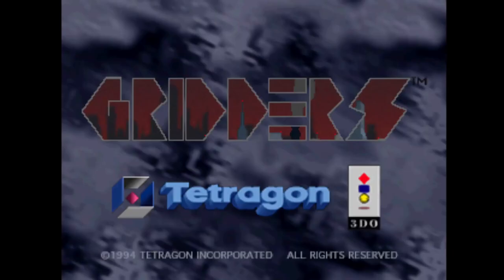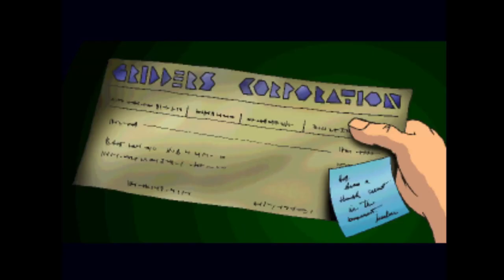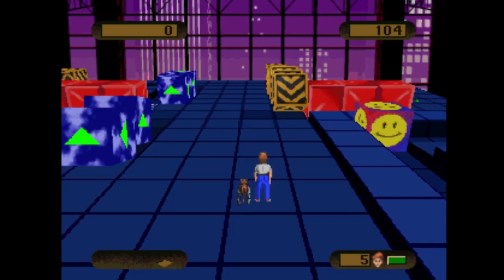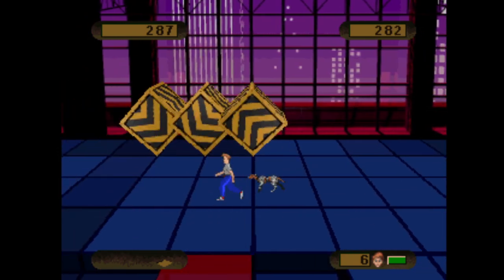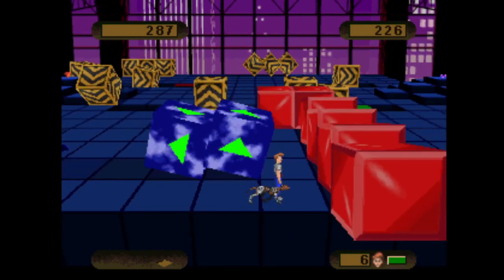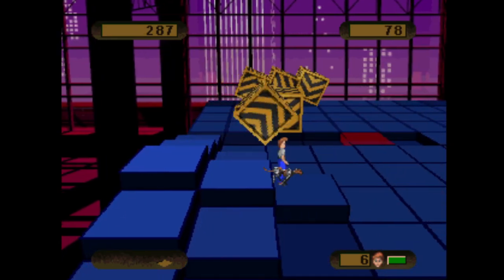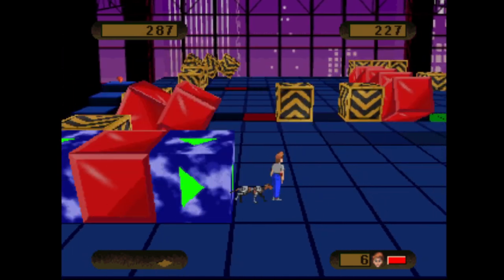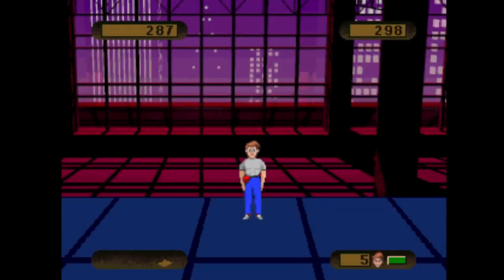22nd May 21 3DO game Gridders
May 2021 I look at a different Panasonic 3DO game - everyday 6PM UK Time :)